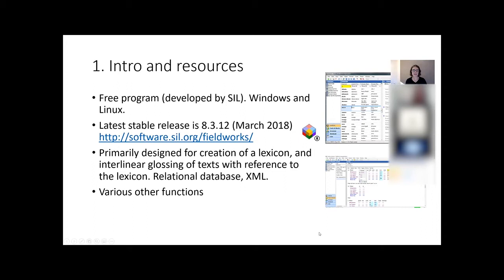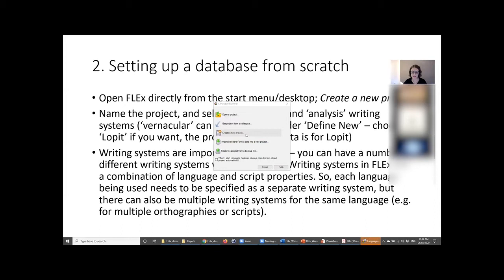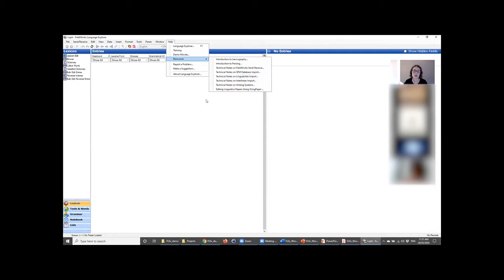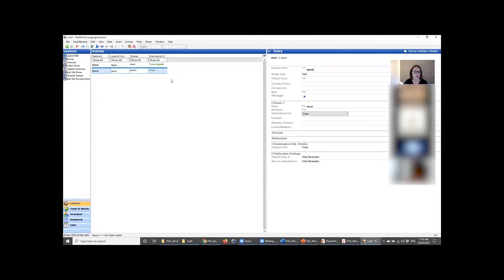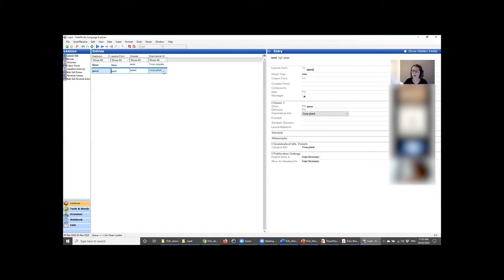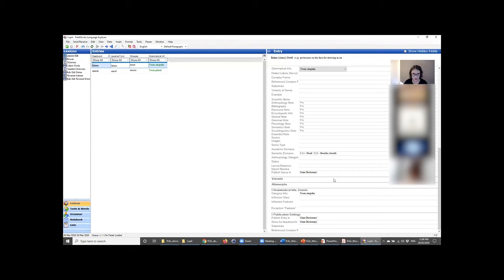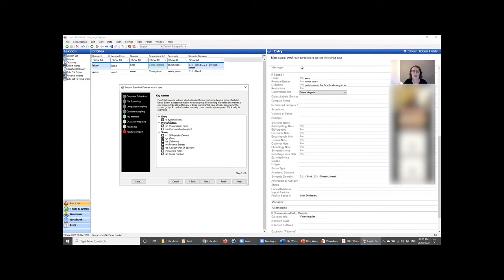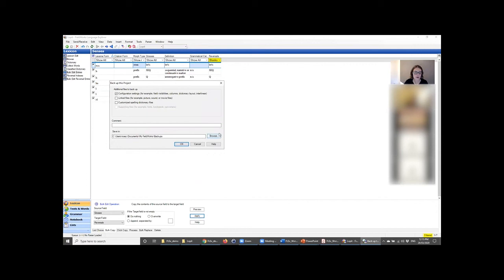Introduction to FLEx (Rosey Billington)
This video forms part of a  training course on Linguistic Data Management run by the University of Melbourne on March 26th 2020.